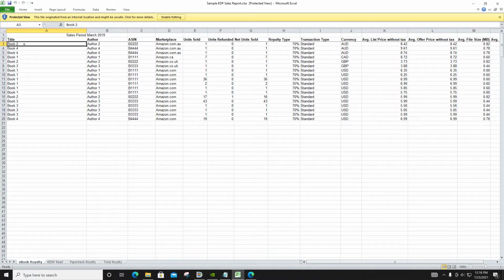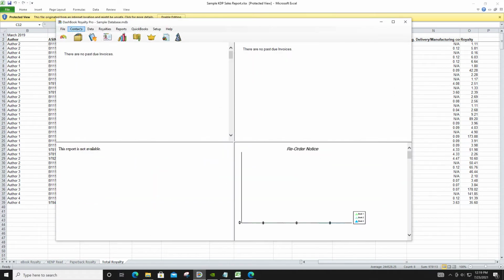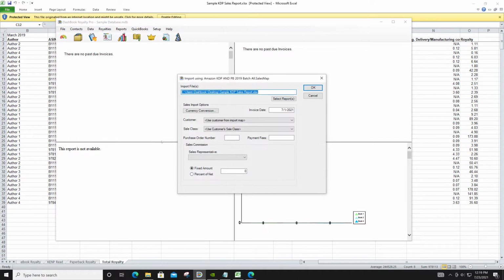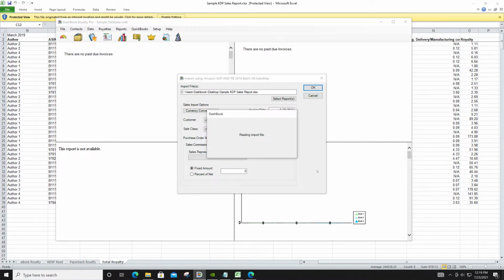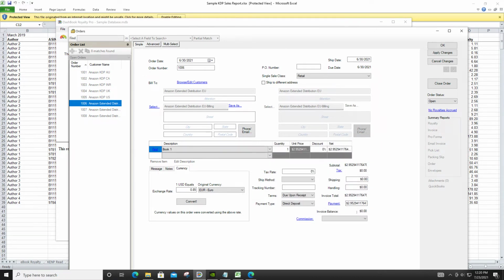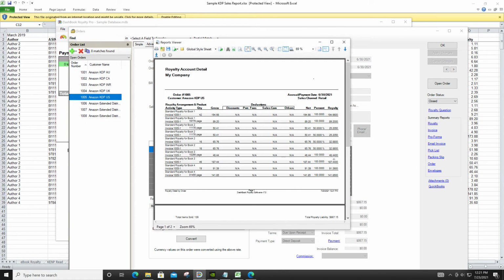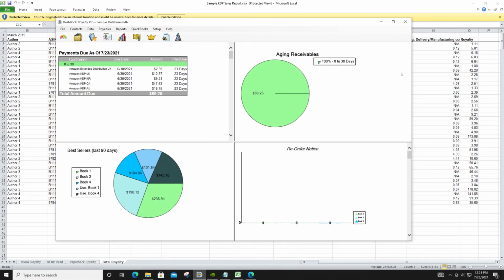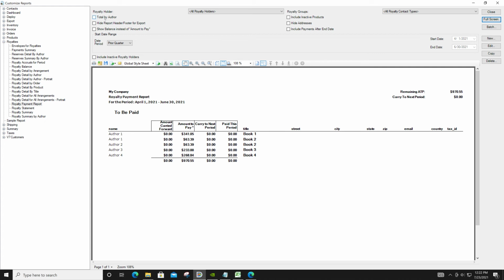Convert Amazon KDP Sales File into Royalty Reports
Dashbook Royalty Software can read your KDP reports to generate Royalty Statements